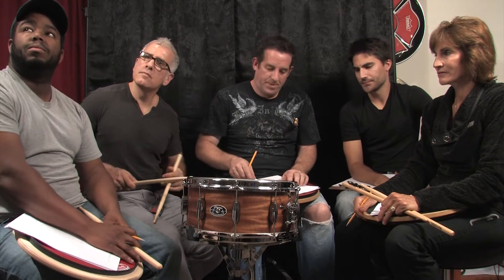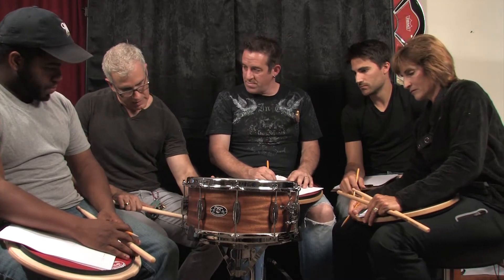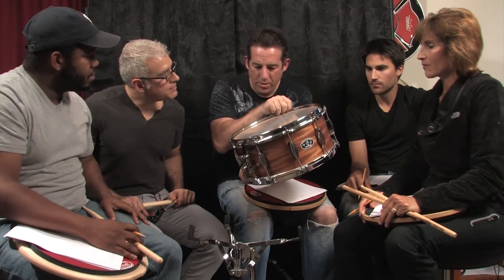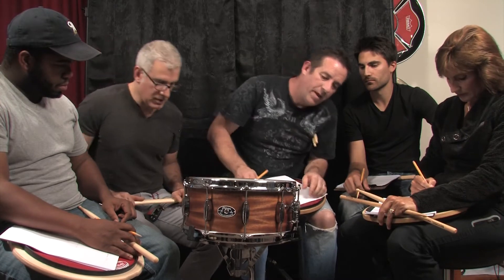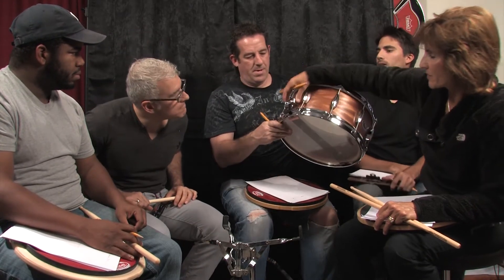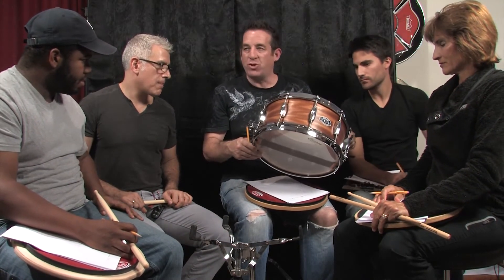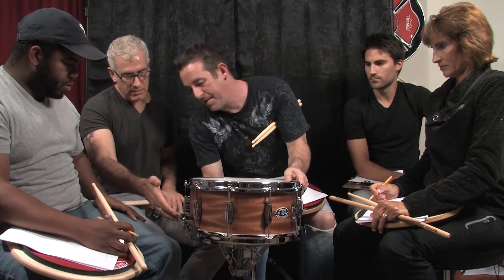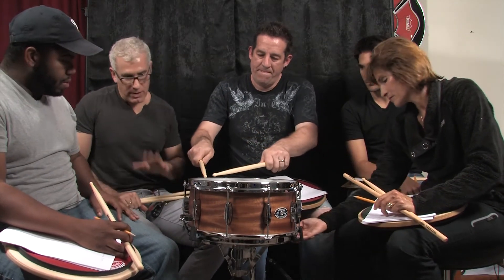Chicago Drum - Mahogany/Poplar - 2014 Snare Drum Olympics, Subjective Judging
2014 Snare Drum Olympics, Subjective Judging - Chicago Drum's mahogany/poplar. 14x6.5, with tung oil finish.